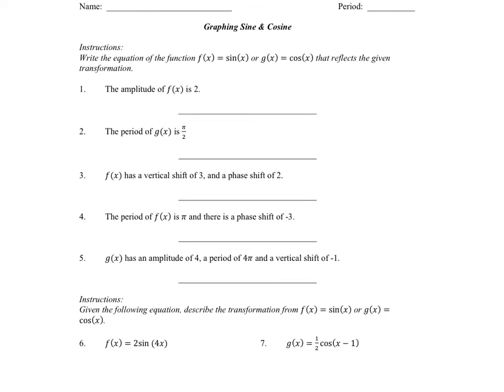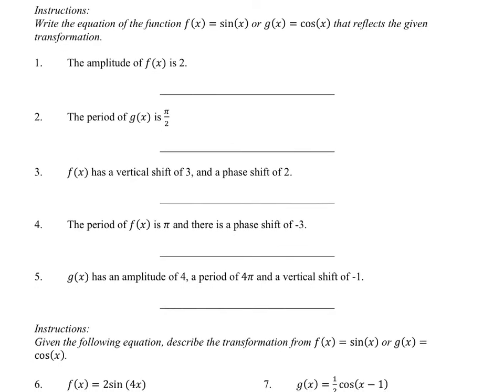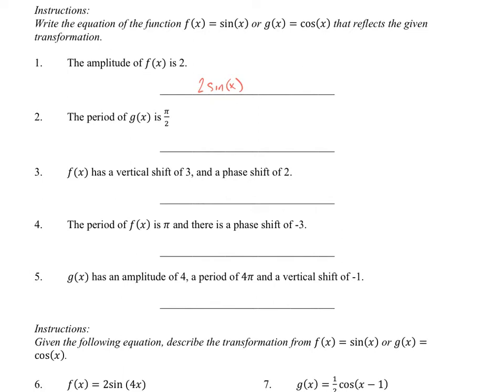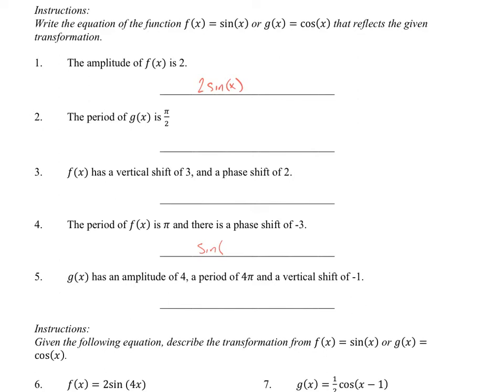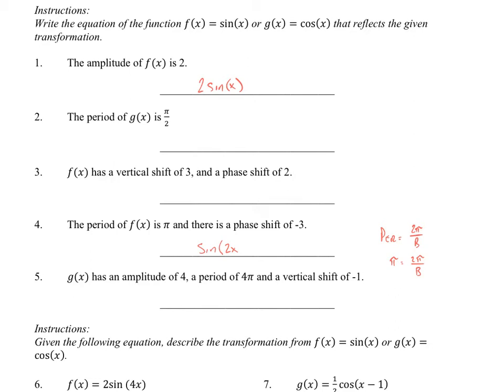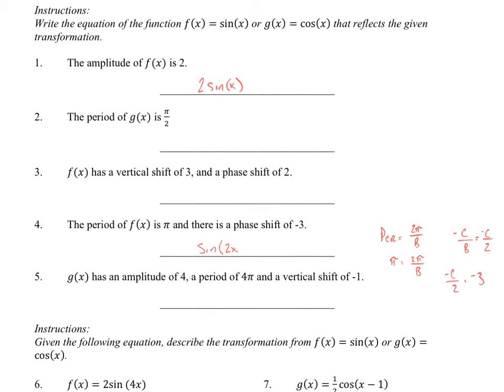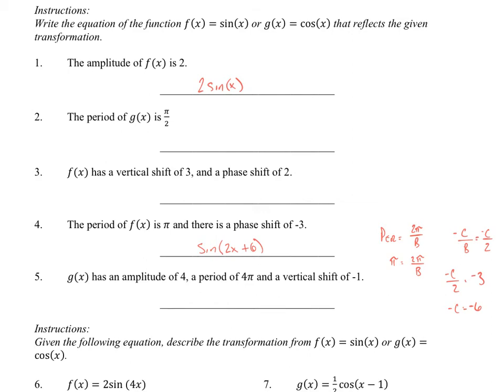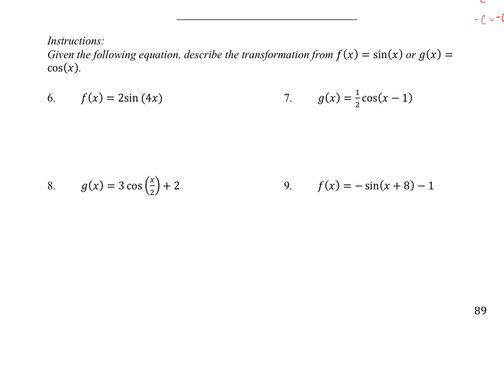Graphing Sine & Cosine HW (1,4,7)